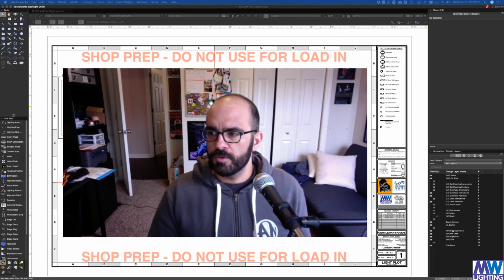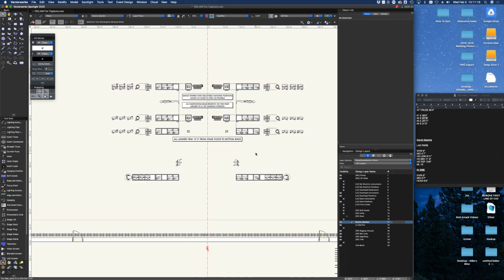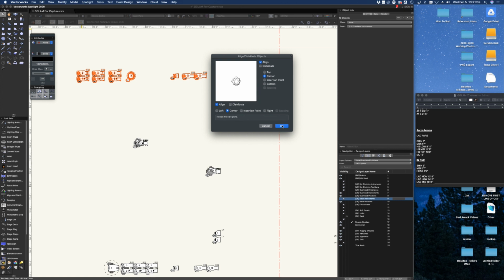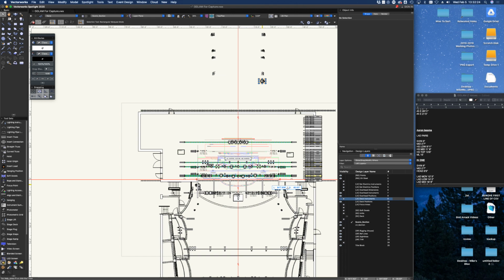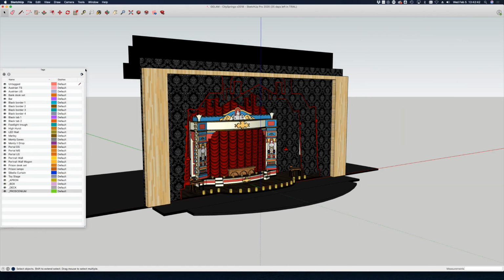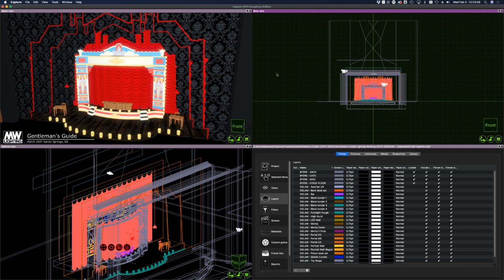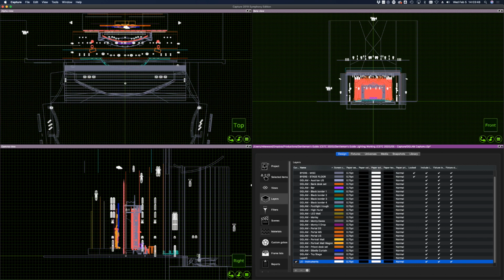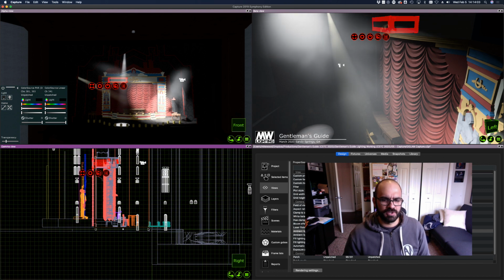Vectorworks & Sketchup to Capture 2019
Update: nowadays I do most of the VW work in 3D. This video focuses mostly on plots that were drafted in 2D. One day I'll do a new one!
Today, I'll be taking a mostly 2-D lighting plot created in Vectorworks as well as a scenic model made in Sketchup into a Capture 2019 file to use for previsualization.

Apologies for the audio quality at the very beginning - it does get fixed a couple minutes in.